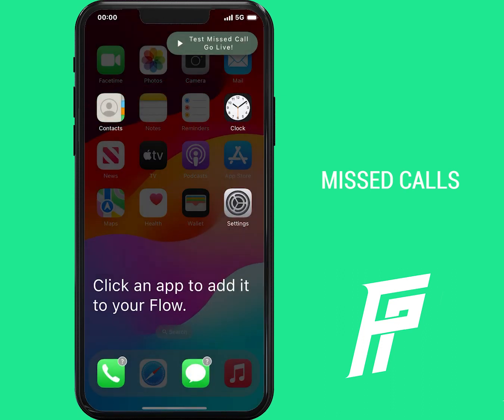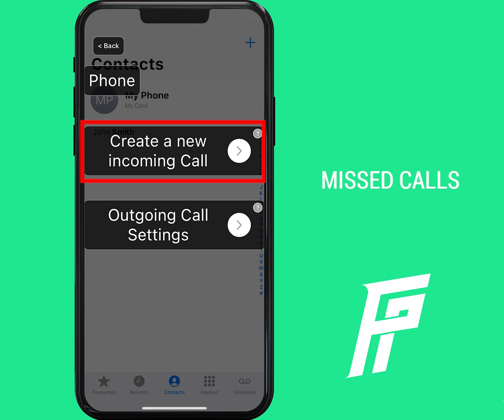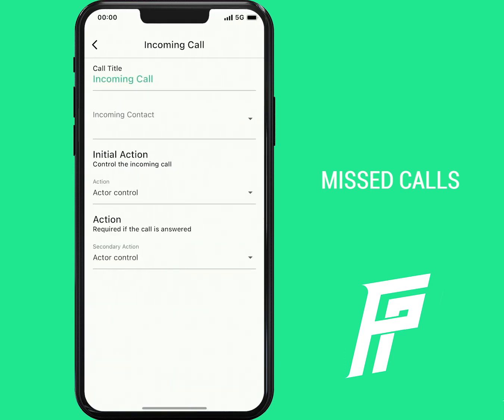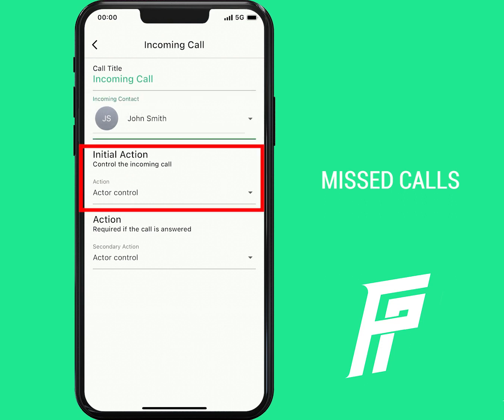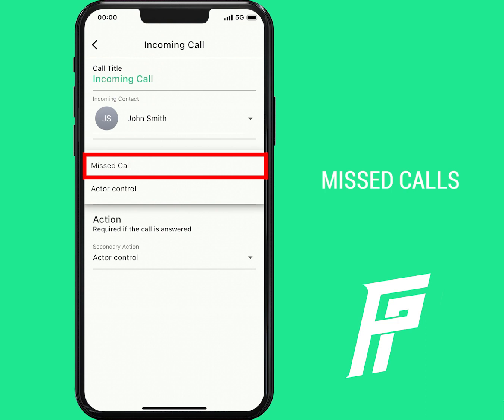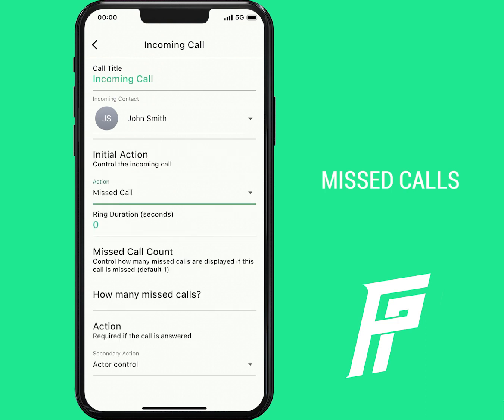Film Phones Tutorial 06. Missed Calls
Welcome to Film Phones Tutorials!
Learn how to create missed calls on your device with the Film Phones App.